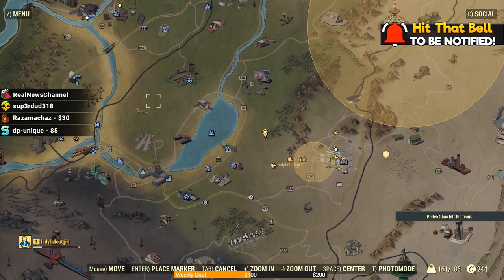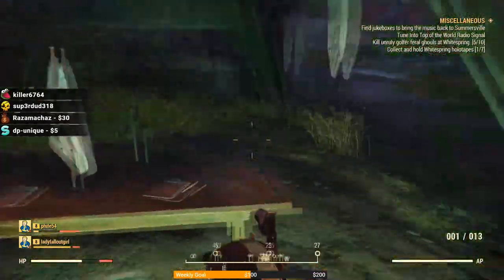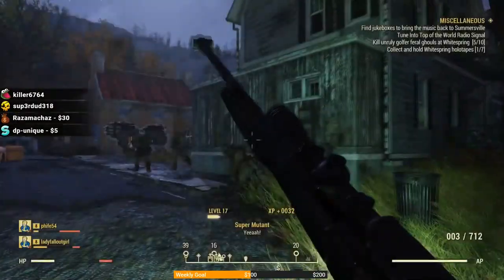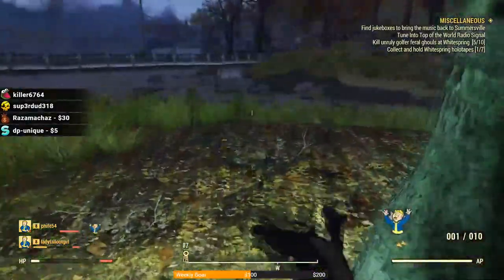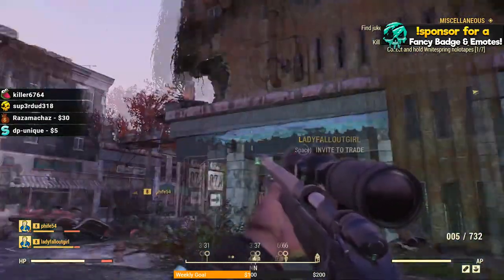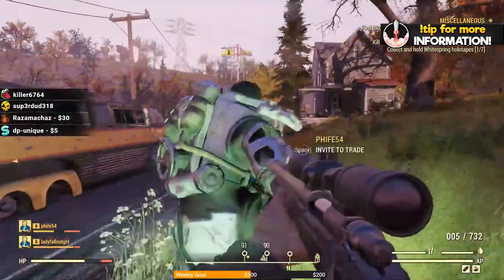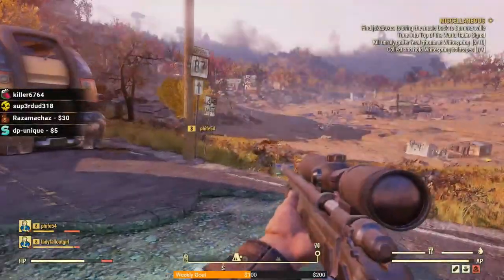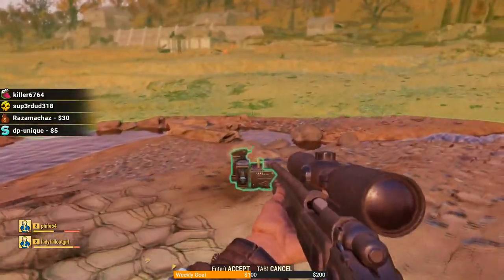How to FINISH Forest Treasure Map #9 in Fallout 76!! - Fallout 76 Quick Guide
In this short video, we are showing you how to finish Forest Treasure Map #9 in Fallout 76. Treasure maps can be exciting to receive, but difficult to solve. Enjoy!

🤑 Want to SNAG YOURSELF a FANCY Sub Badge & 10 EMOTES to use in our livestreams?
✔ Like the video? Throw us a Thumbs up!
💻 Got a brand that you want to officially sponsor on this channel?